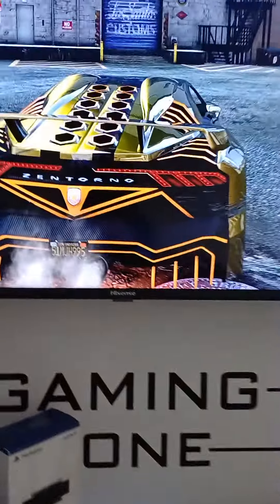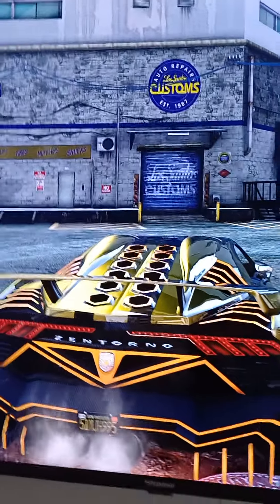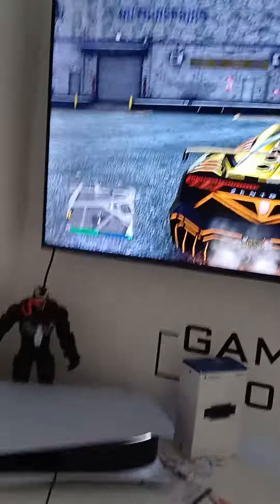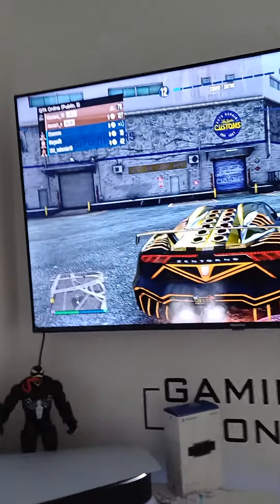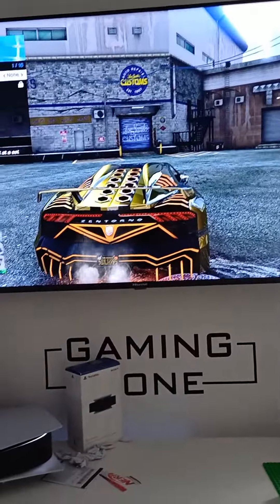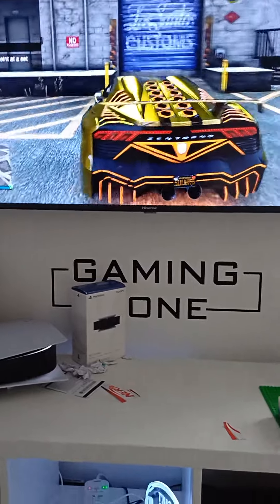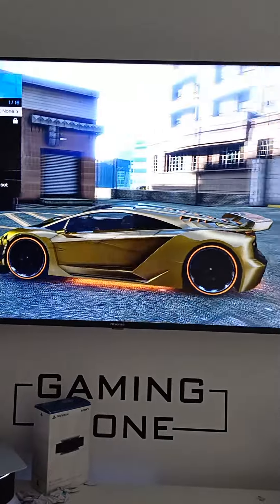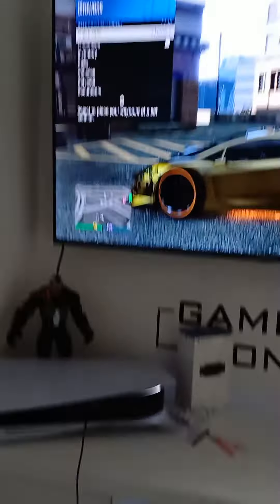23 April 2023